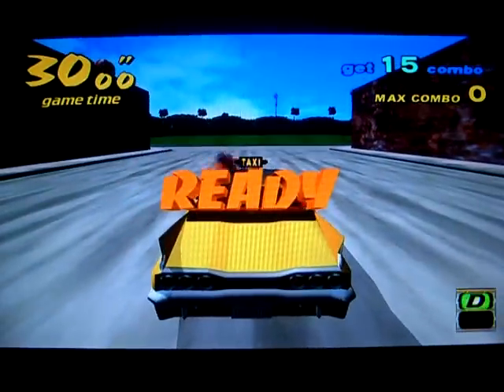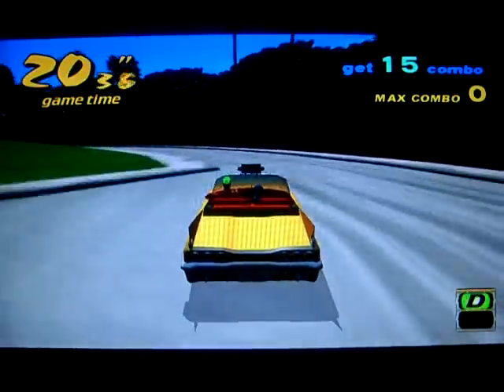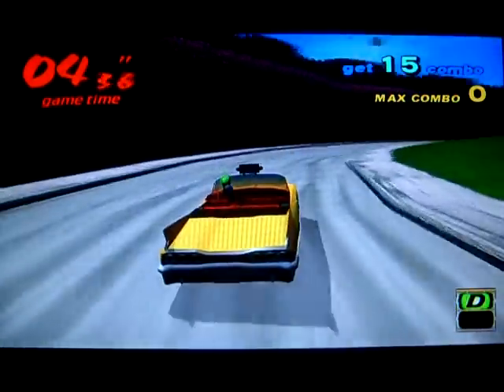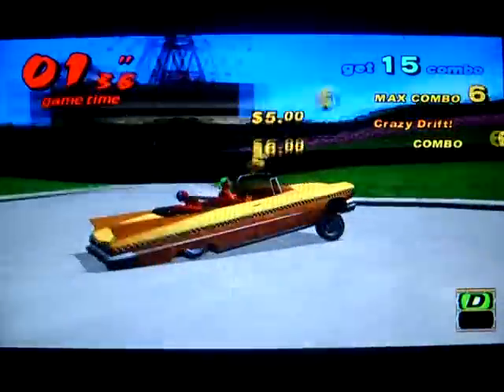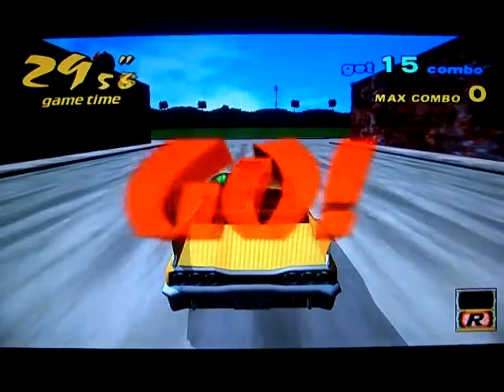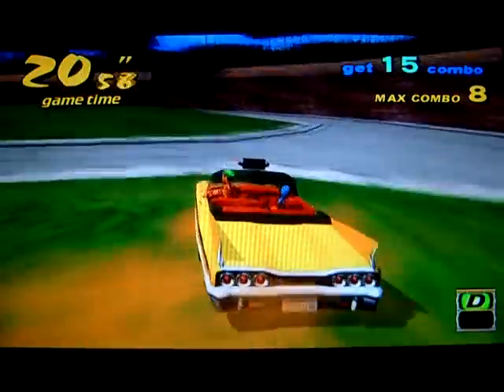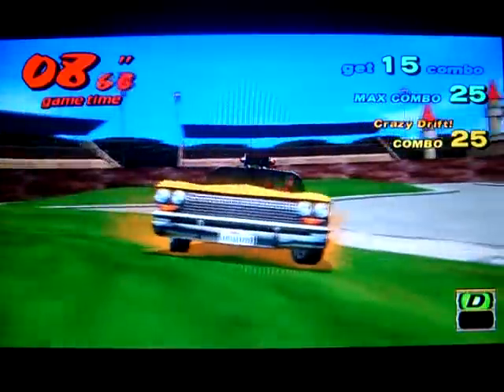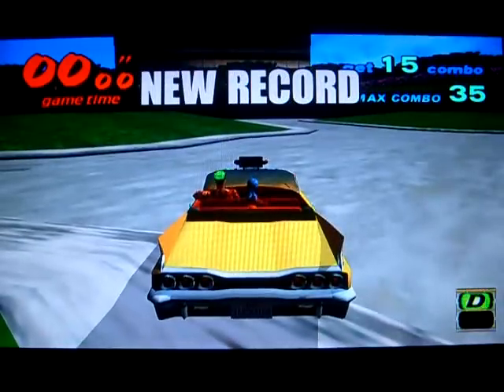Crazy Taxi (Xbox LIVE Arcade) Crazy Box 2-1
2-1 of Crazy Box